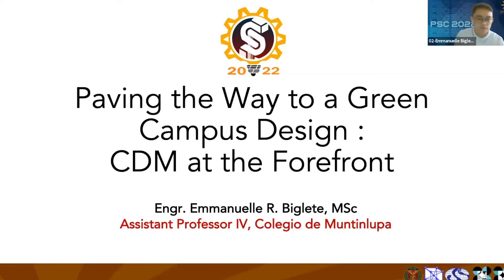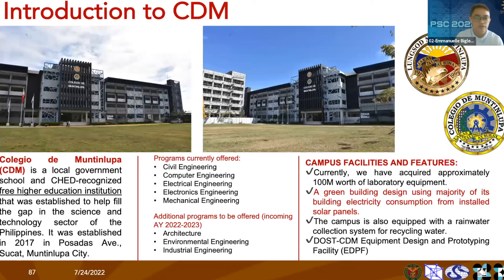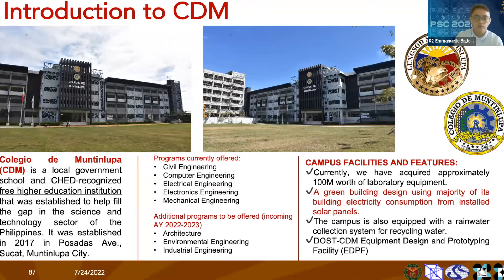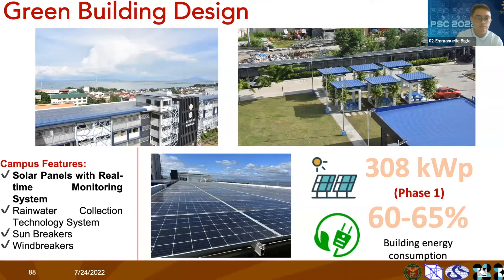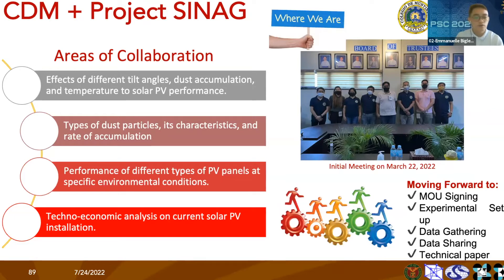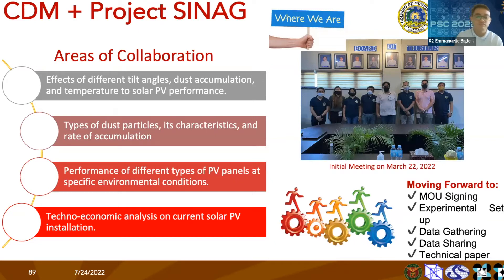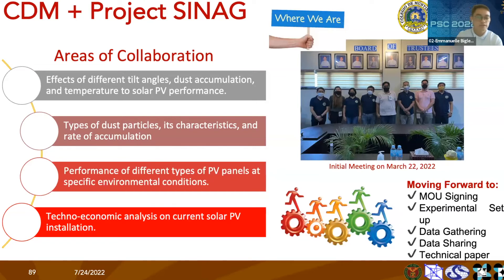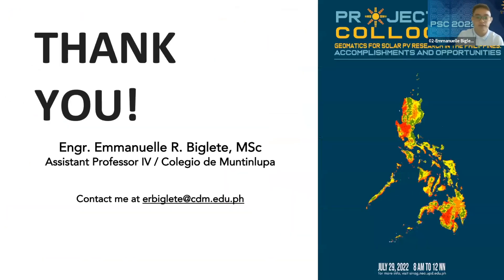PSC 2022: Paving the Way to a Green Campus Design: CDM at the Forefront - Engr. Emmanuelle Biglete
Paving the Way to a Green Campus Design: CDM at the Forefront

Engr. Emmanuelle R. Biglete, MSc
Assistant Professor IV,
Colegio de Muntinlupa